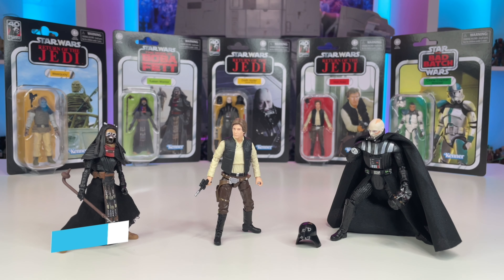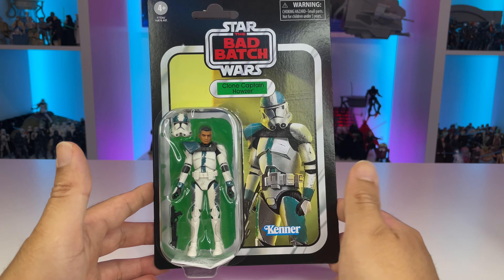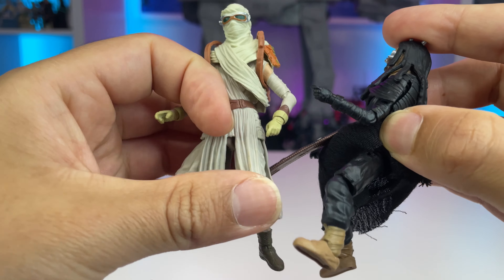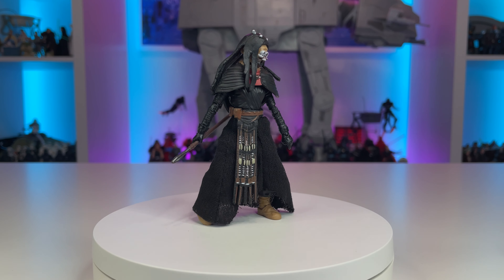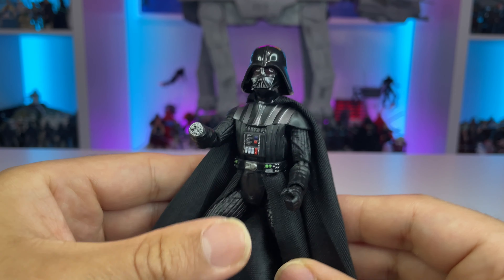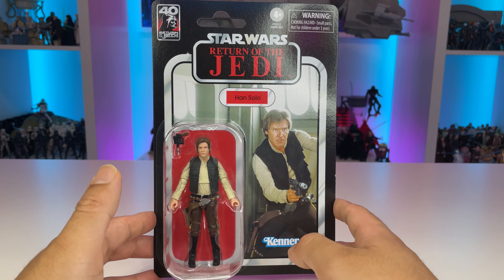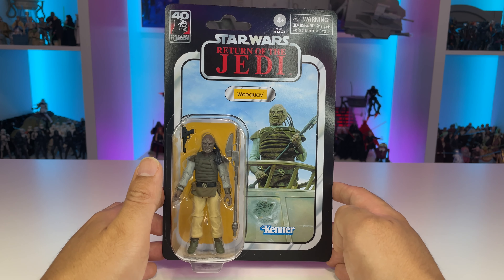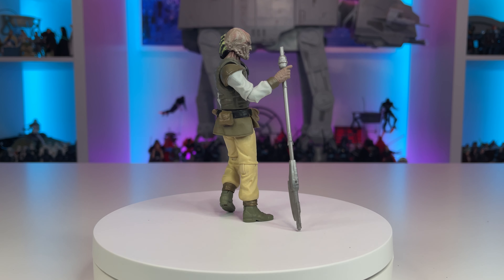Star Wars The Vintage Collection Tusken Warrior, Weequay, Darth Vader Death Star 2 & Han Solo Review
Have you been waiting to see characters from the Book of Boba Fett? Or are you simply looking for more figures from this years ROTJ 40th Anniversary offerings? Then check out this newest group of Vintage Collection figures, the likes of which includes the Tusken Warrior, Darth Vader (Death Star 2), Han Solo, Weequay, and Captain Howzer.